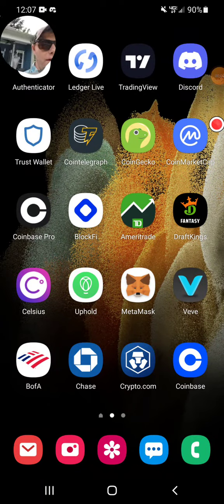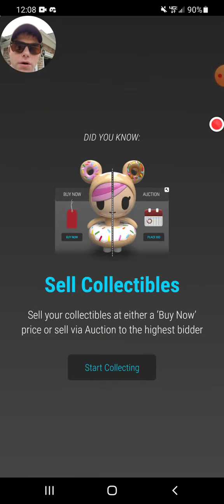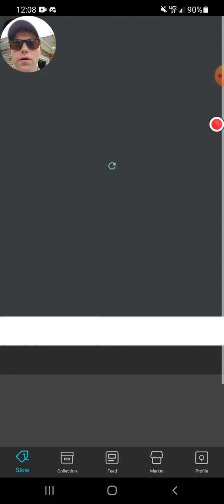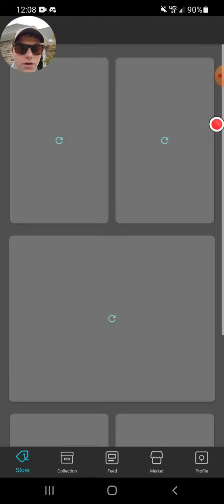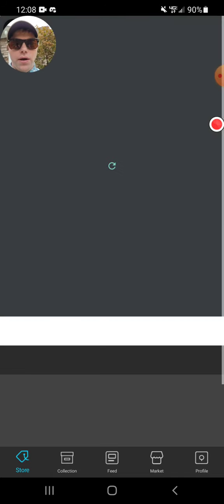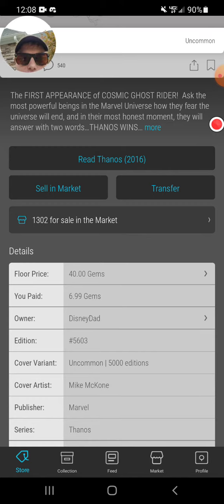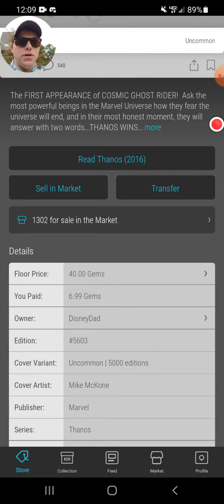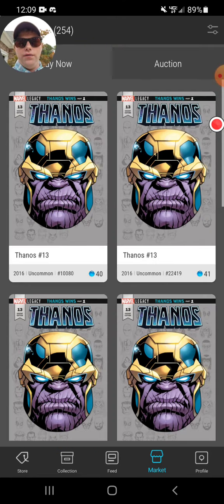VEVE Comic Drop!!!! Thanos!!!! First appearance of Ghost Rider! Ecomi Omi Homie!!!!